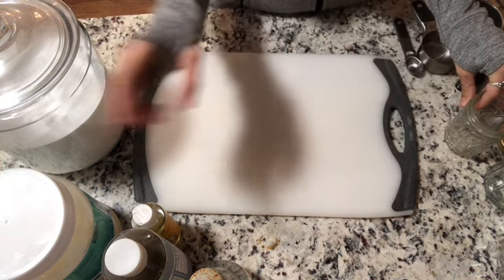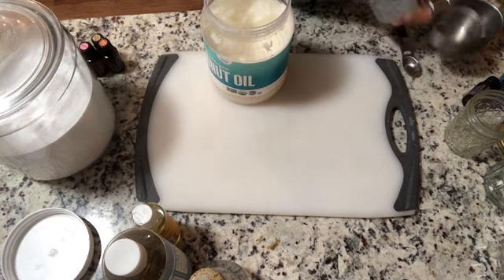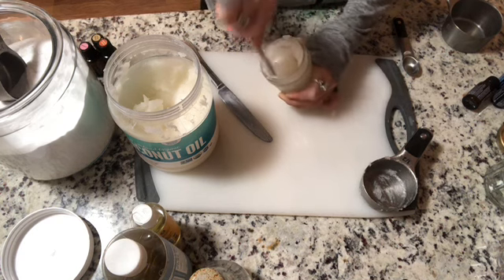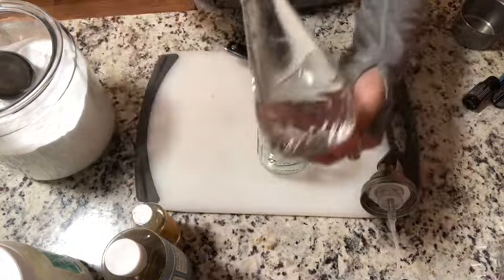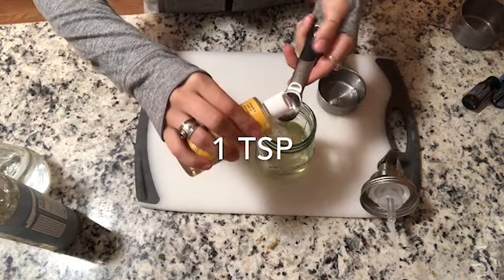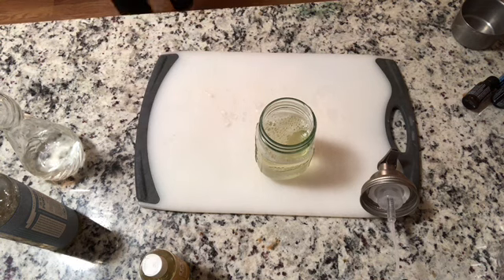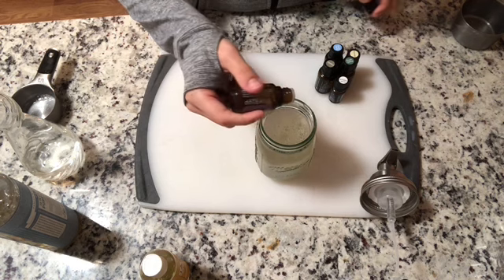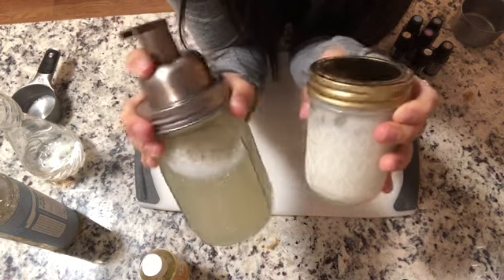DIY NATURAL FACE WASH AND EXFOLIATE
Face exfoliate:
1 glass mason jar
1/2 c coconut oil
1/2 c baking soda
10 d sandalwood, 5 d geranium, 15 d frankincense

Face foam wash:
1 Foam pump
1 c witch hazel
1/2 c castile soap
1 tsp vitamin E oil
Top off with distilled water
10 d lavender
10 d Roman chamomile
10 d copaiba
10 d ylang ylang
5 d jasmine
5 d eucalyptus

For both recipes- mix all ingredients together and once combined, add in essential oils. Mix gently and you’re set!

Should last you 2 months.

XO,
ELLA

Links:

Essential oil:
Let me be YOUR wellness advocate! Choose to buy oils at wholesale price, or be a wellness advocate with me and be on my team sharing education and goodness to the world! My dōTERRA ID: 6445462

Coconut oil

Baking soda

Glass jar

Witch hazel

Castille soap

Vitamin E oil

Distilled water

Glass foam pump